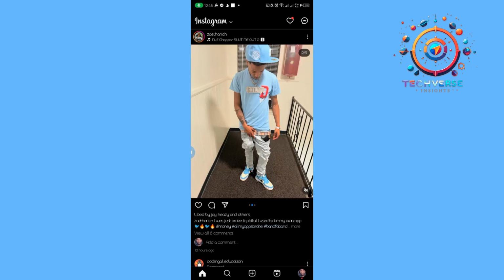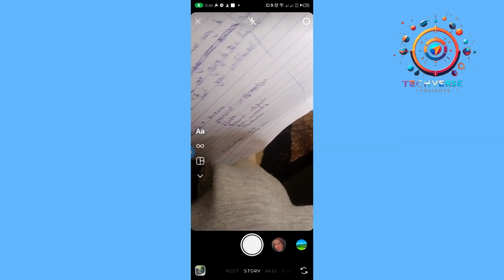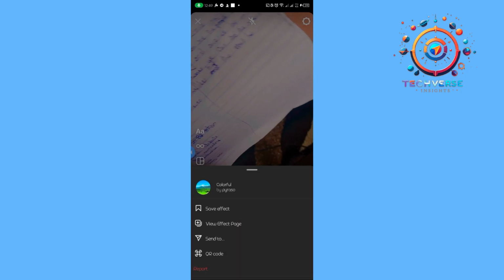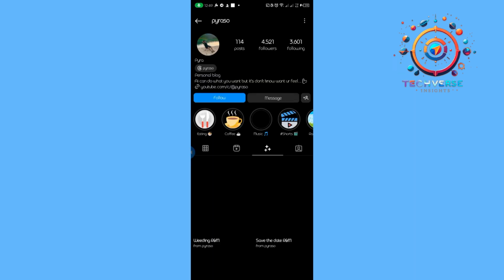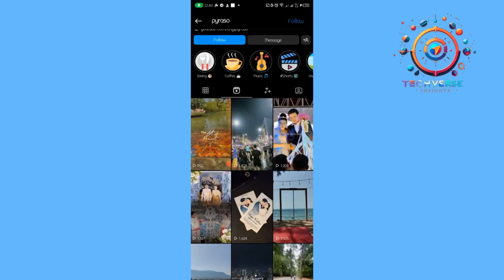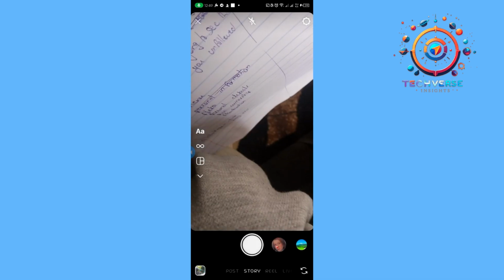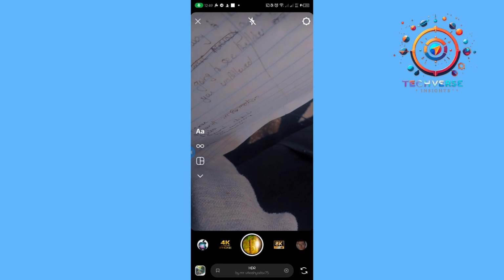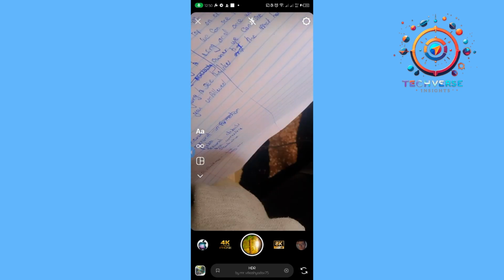How To Find Trending Reels On Instagram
Want to stay ahead on Instagram and find the hottest trending reels for 2024?
This video will show you how to easily discover trending reels on Instagram to boost your engagement and stay current with the latest trends.
 Whether you’re a content creator or just looking for inspiration, our step-by-step guide will help you navigate Instagram’s trending reels.